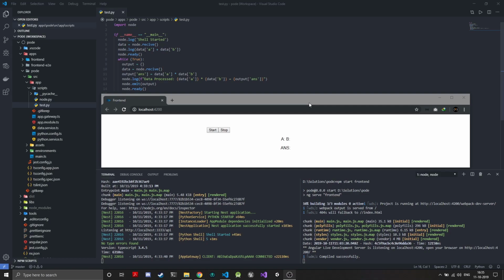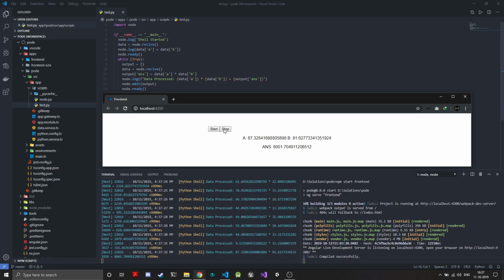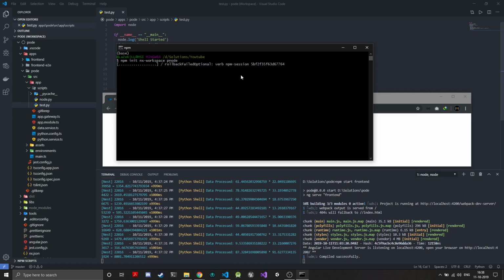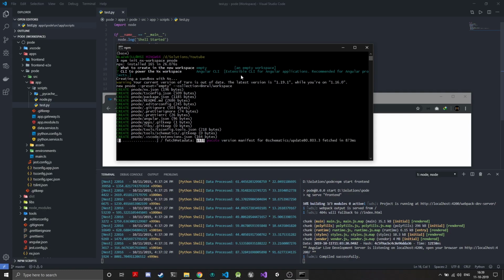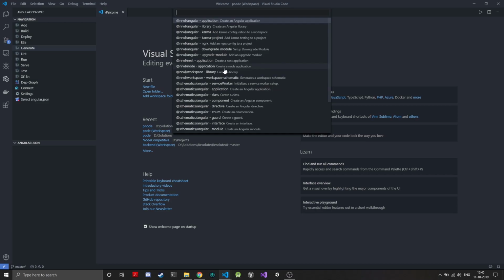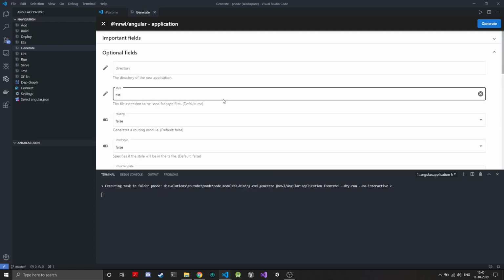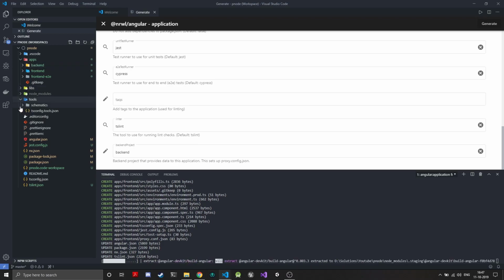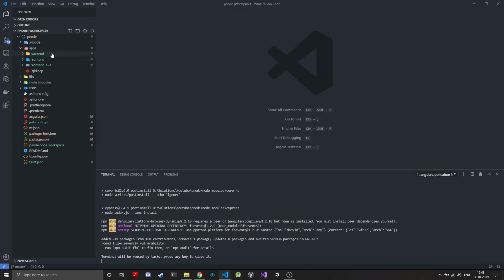Python + Node.js Part1: Nx Workspace Setup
Python + Node.js is a tutorial series to help you build a basic server on which you can easily deploy realtime python data processing pipelines with a scalable server

VS Code Plugins :-
- Debugger for chrome
- Docker
- Editor Config
- Nx Console
- Angular Language Service
- Path Intellisense

Visual Plugins :-
- One Dark Pro